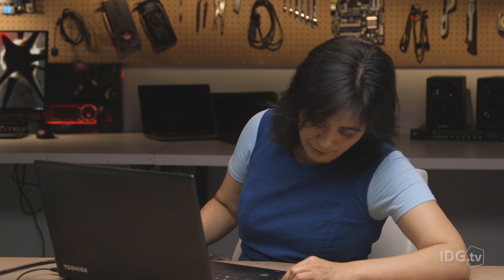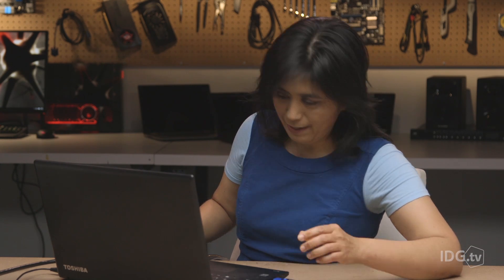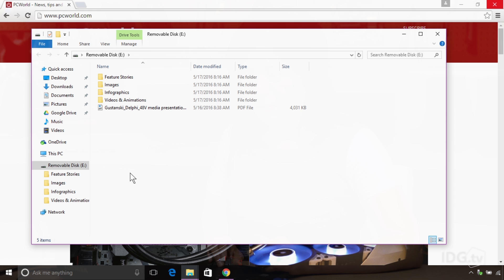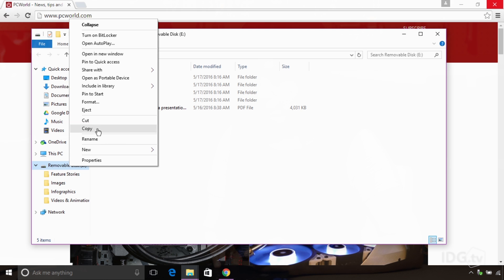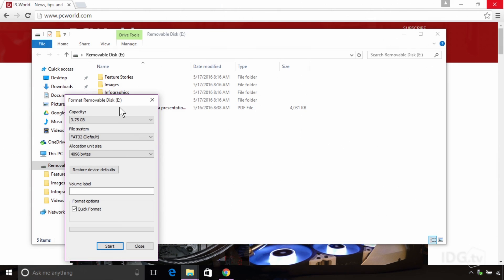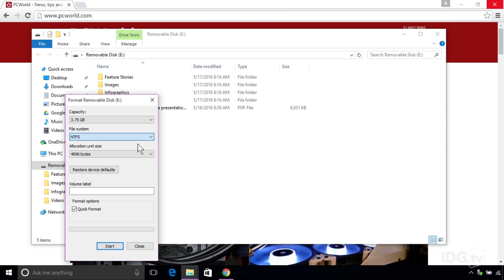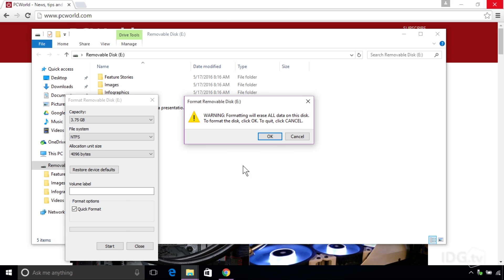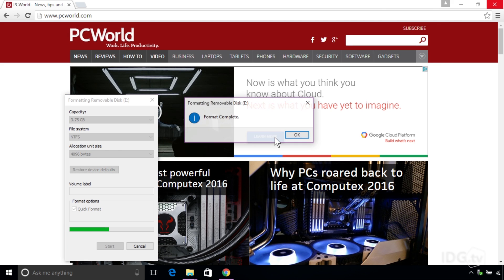Make your USB flash drive faster with NTFS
Your USB drive isn't slow because you have too much stuff on it. It's slow because it uses a slow storage format like FAT32 or exFAT. You can re-format it to NTFS to get faster write times, but there is a catch.